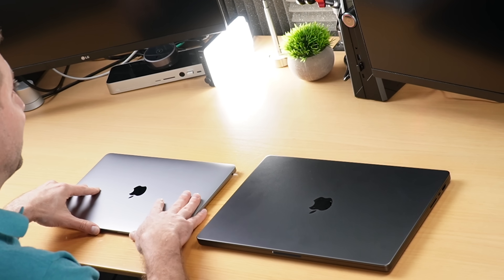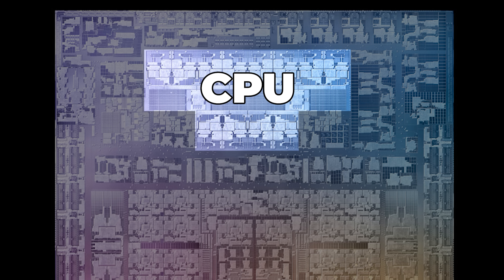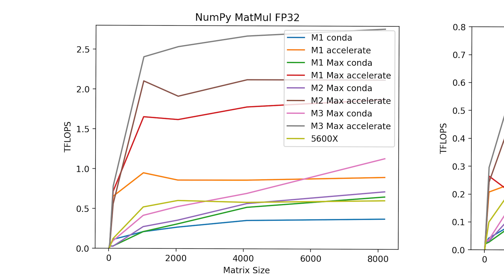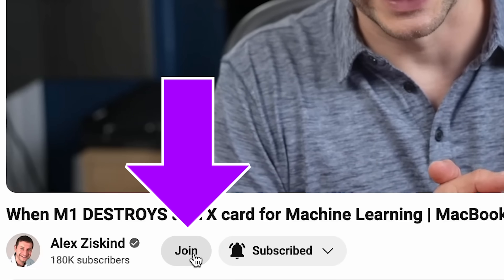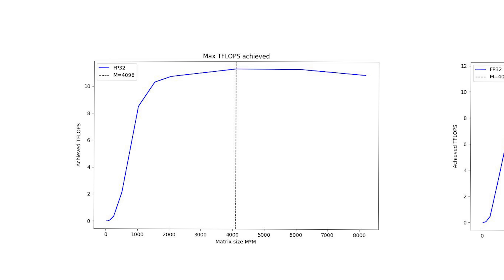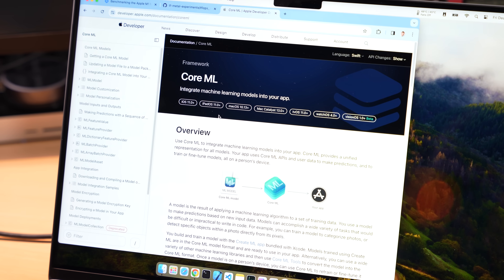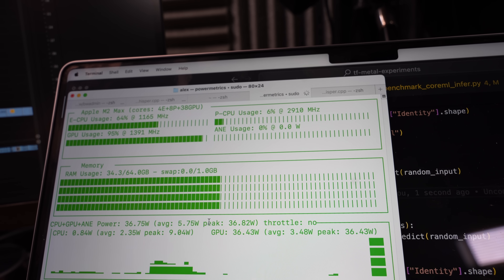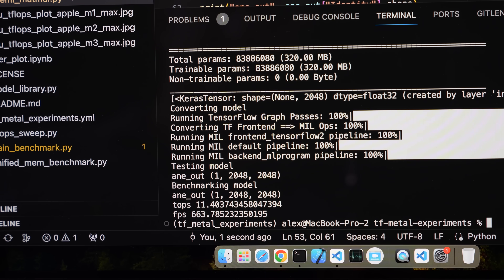Cheap vs Expensive MacBook Machine Learning | M3 Max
The power and performance of the cheapest M1 MacBook Air up to the newest expensive option - M3 Max MacBook Pro, and a few machines in between. This is an in-depth comparison of their machine learning capabilities, from CPU and GPU performance to the Apple neural engine.

(Looks like Timothy's domain expired, so you can use archive.org to view the

💻 MacBook models in this video
M1 MacBook Air 8GB
M1 Max MacBook Pro 32GB (Timothy's)
M2 Max MacBook Pro 64GB
M3 Max MacBook Pro 64GB